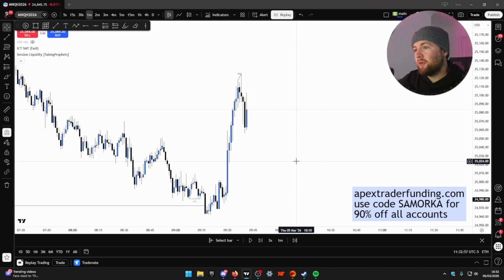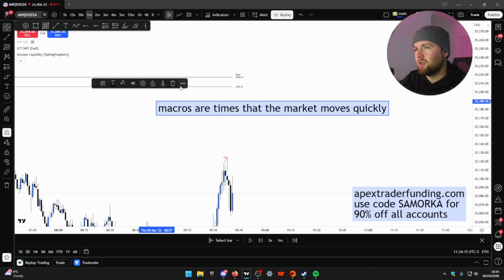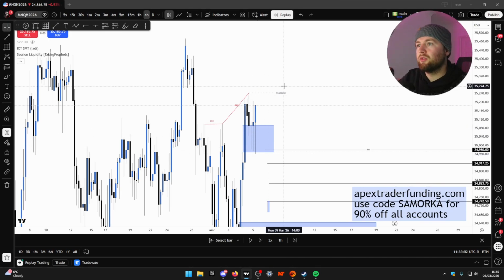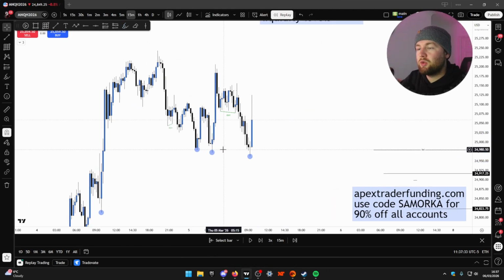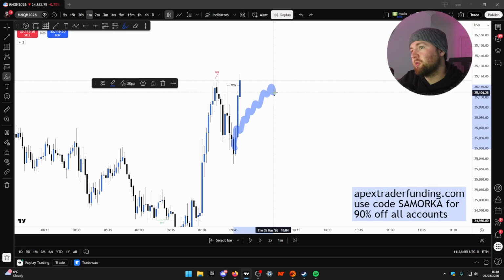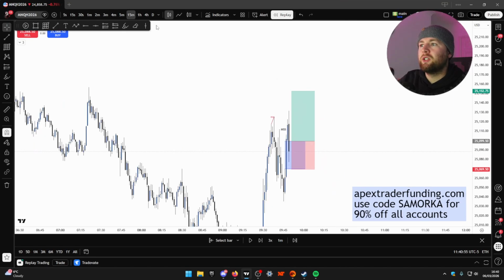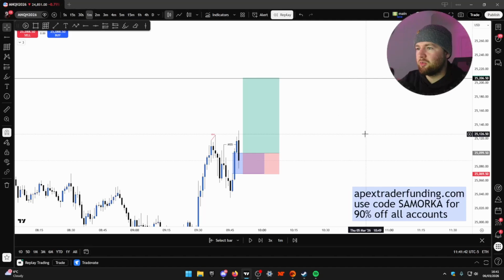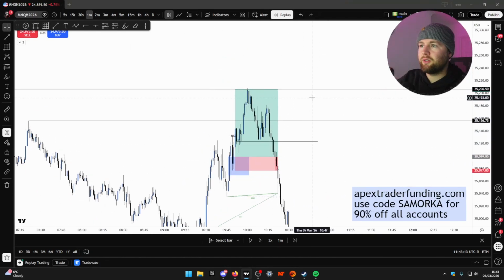$810.40 Profit Using My 75% Win Rate NQ Strategy (Step-by-Step)